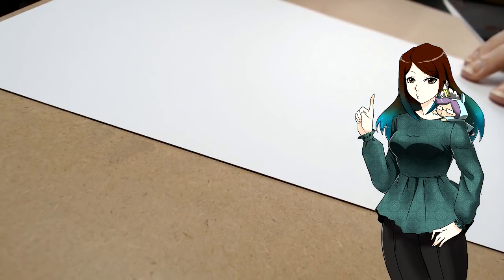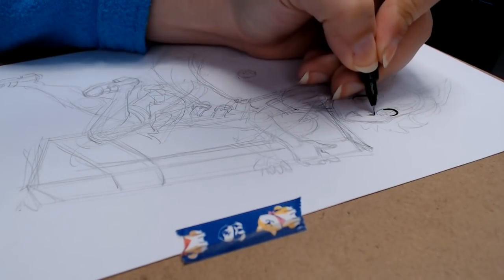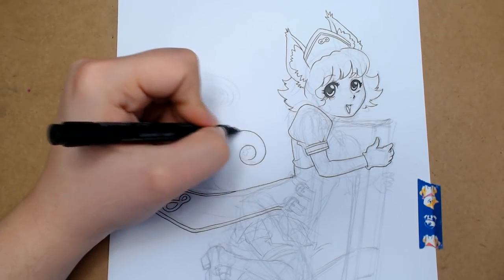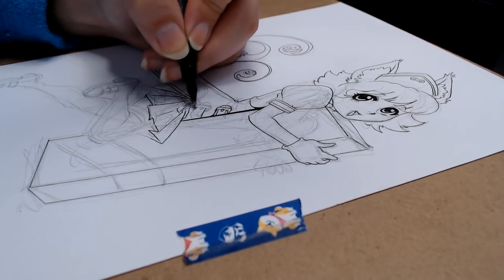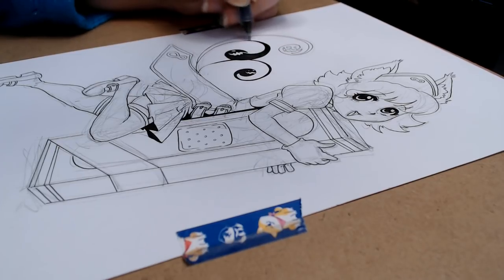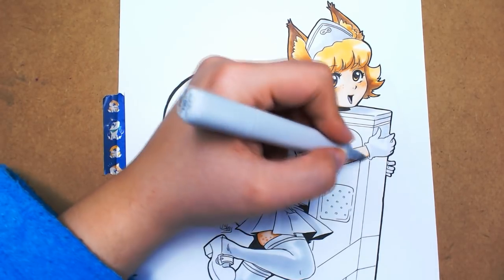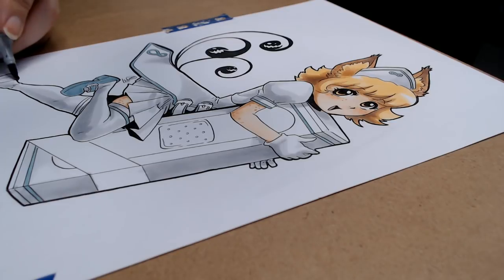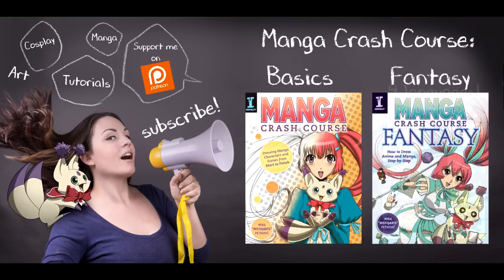Draw it again 10 years later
MY SUPPLIES:
Smooth universal paper (only for manga and markers, not watercolors)
Washi tape
Tattoo light box/tracing pad
Sakura jelly roll
Van Gogh Watercolor
Uni ball fine liner
Presentation book to store your art
Phone holder
Graphmaster Acrylic Paint Marker - White
BLACKBLACK sketchbook

 ut 4,840,000 results (0.69 seconds)
Search Results